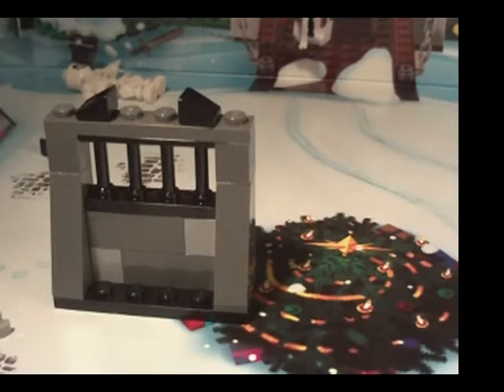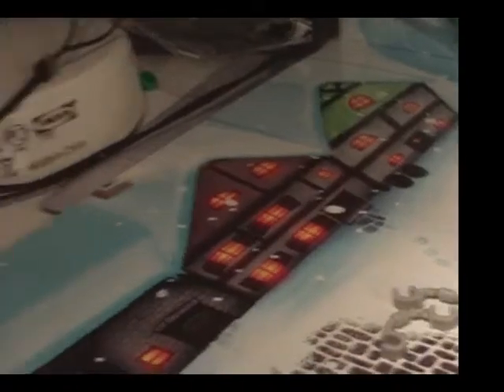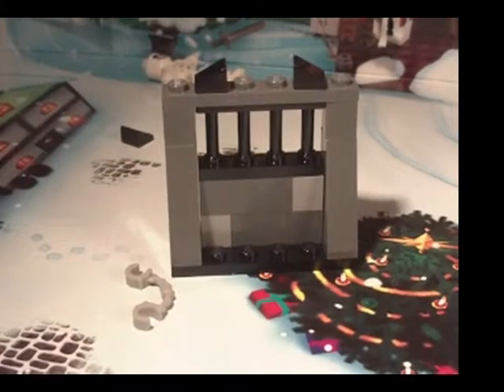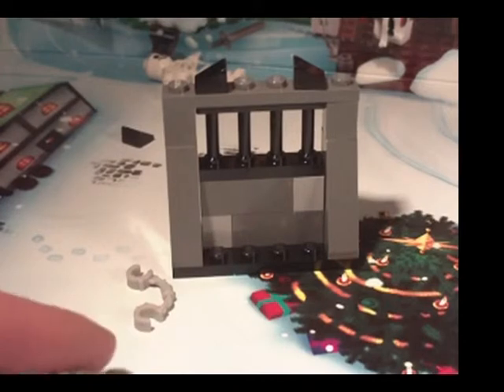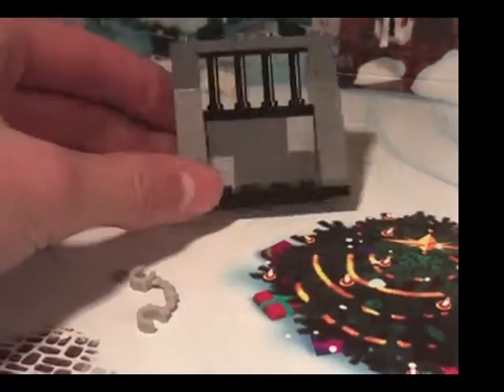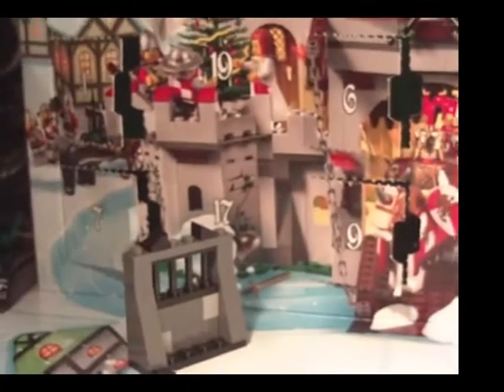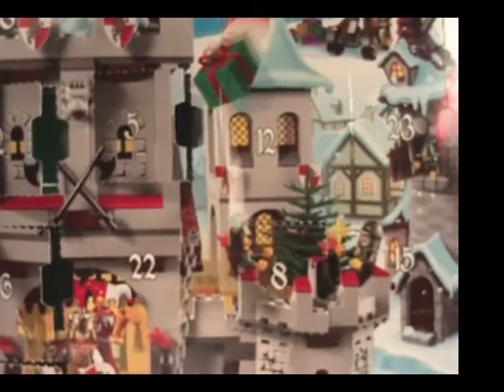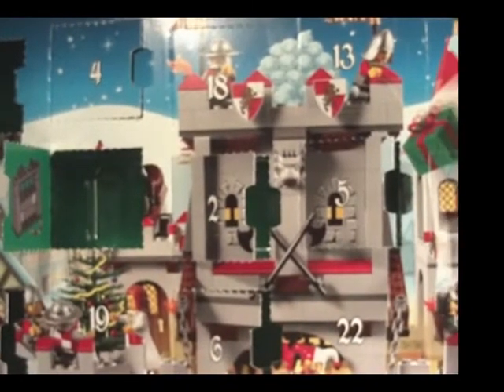Lego Kingdoms Advent Calendar 11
The eleventh installement in my Lego Kingdoms Advent/Christmas Calendar series.